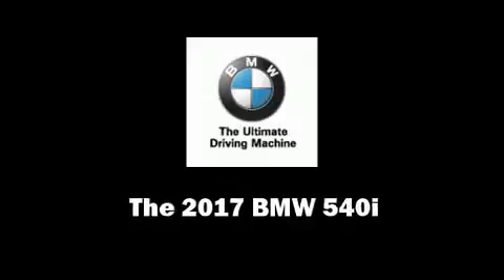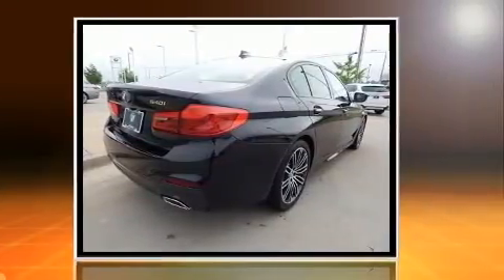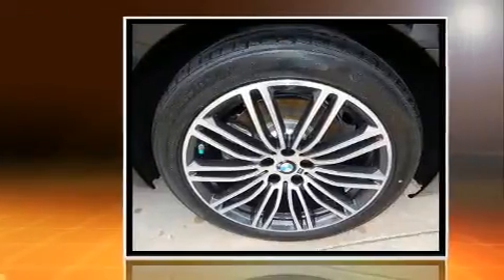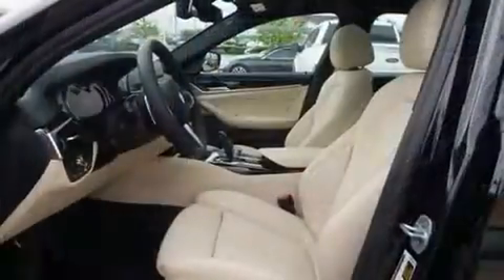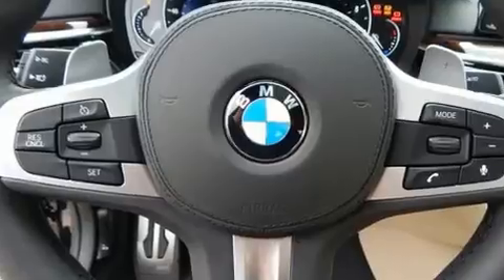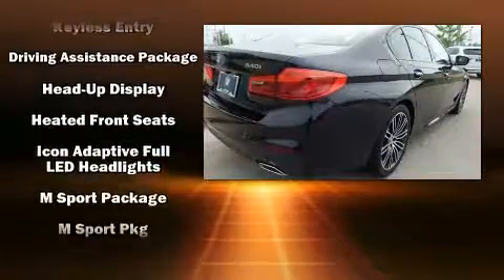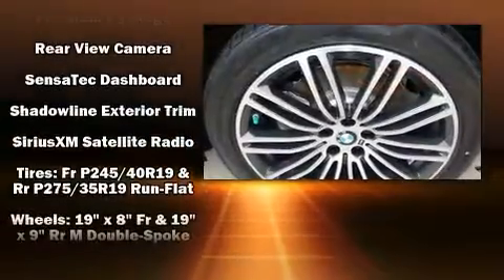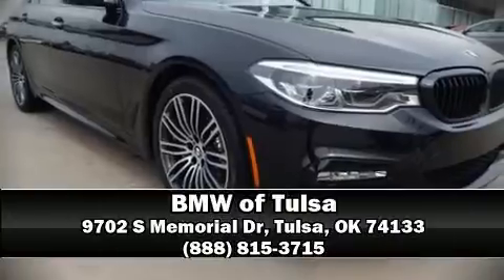2017 BMW 540i in Tulsa, OK 74133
This 4 door, 5 passenger sedan offers the latest in technological innovation and style. Under the hood you'll find a 6 cylinder engine with more than 300 horsepower, providing a smooth and predictable driving experience. Well tuned suspension and stability control deliver a spirited, yet composed, ride and drive The engine breathes better thanks to a turbocharger, improving both performance and economy. BMW prioritized practicality, efficiency, and style by including: leather upholstery, front and rear reading lights, power front seats, a trip computer, heated seats, air conditioning, and power windows. For drivers who enjoy the natural environment, a power moon roof allows an infusion of fresh air. Audio features include an AM/FM radio, steering wheel mounted audio controls, A 20 gigabyte hard drive, and 16 speakers, providing excellent sound throughout the cabin. BMW ensures the safety and security of its passengers with equipment such as: head curtain airbags, front side impact airbags, traction control, brake assist, a security system, an emergency communication system, and 4 wheel disc brakes with ABS. You'll never lose visibility with rain sensing wipers, which activate automatically when the drops start to fall. We'd also be happy to help you arrange financing for your vehicle. Please don't hesitate to give us a call.